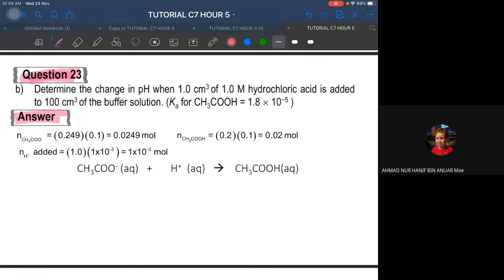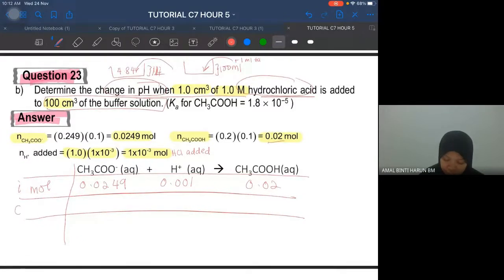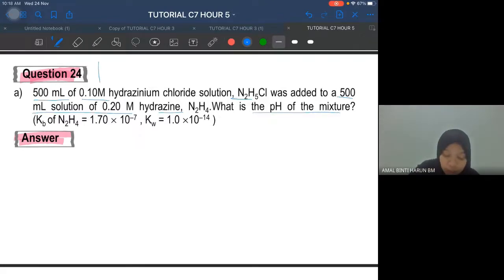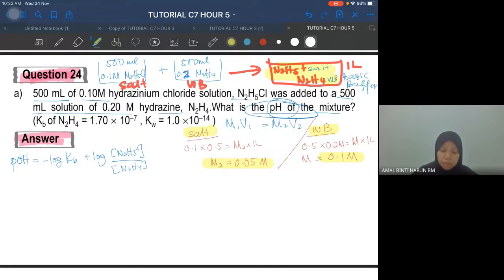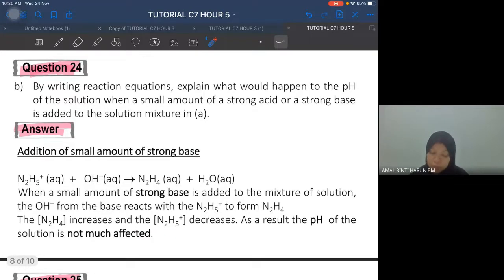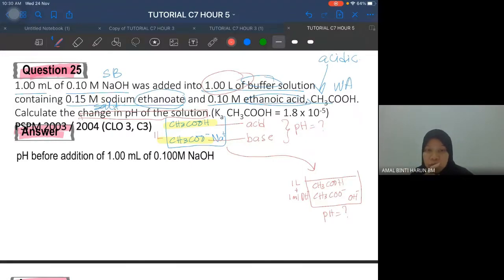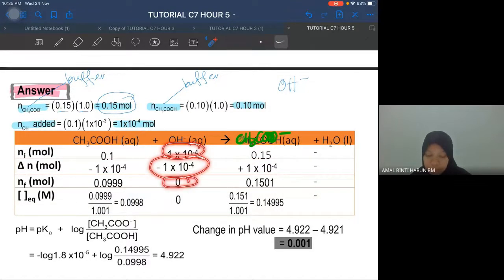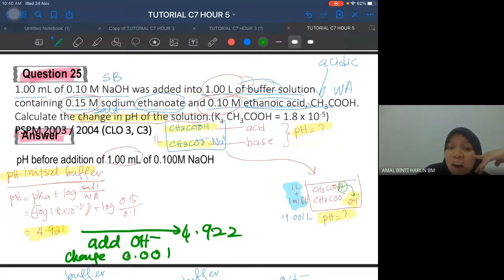Tutorial Chapter 7 Hour 5